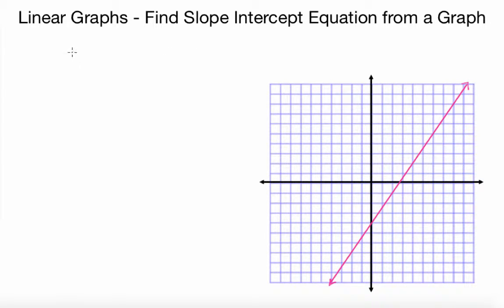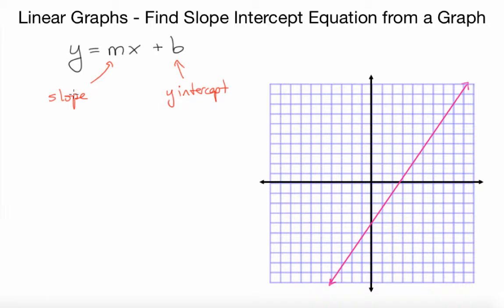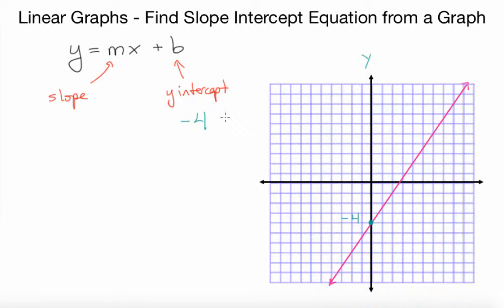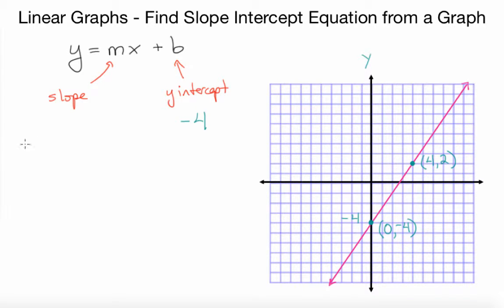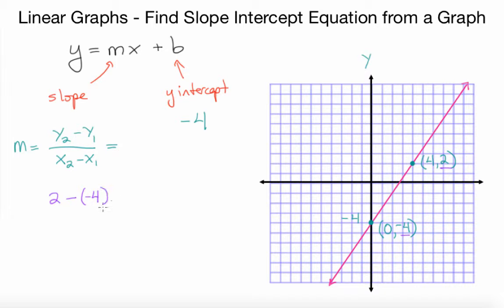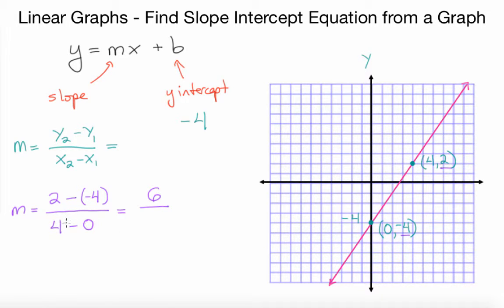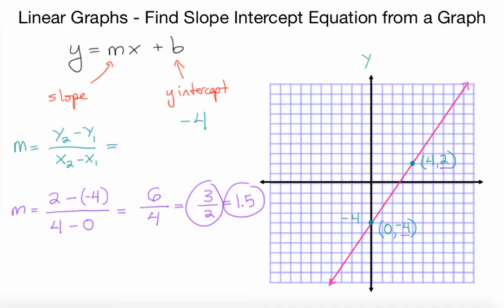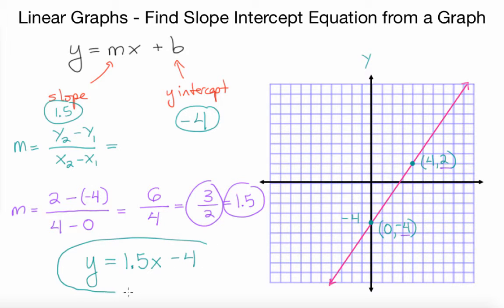Linear Graphs Lesson 20 Write Slope Intercept Equation from a Graph